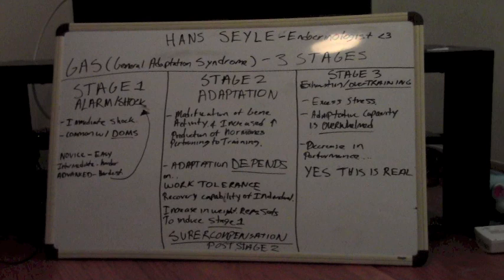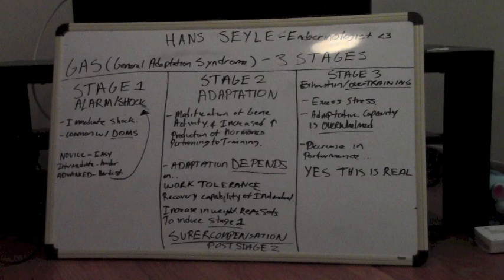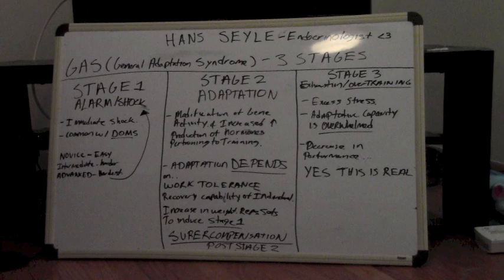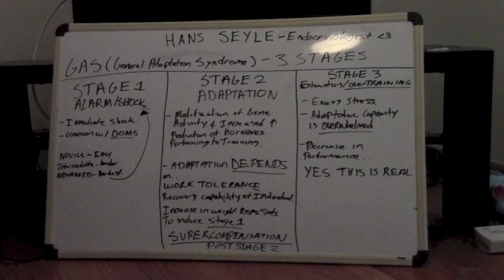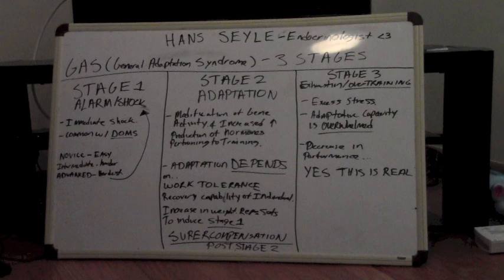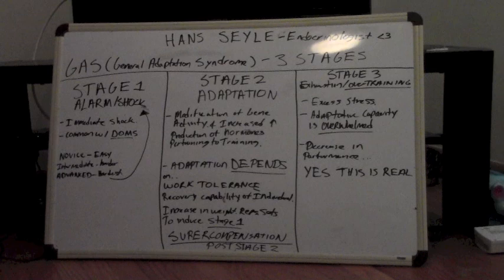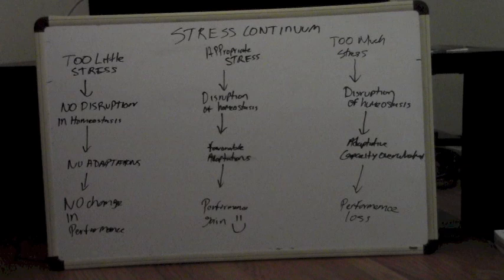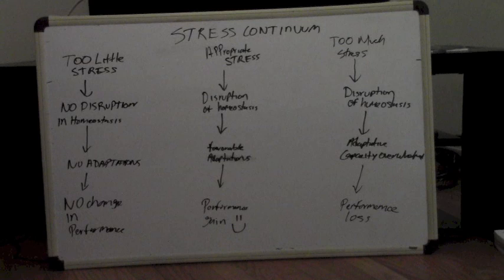Hans Selye and GAS theory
EDIT: Messed up his name on the whiteboard. Should be Selye*
Sorry for the typo there.

Explaining to you guys today the need and importance of progressive overload in any training program. Hopefully now you guys can understand why we need to manipulate such variables of training to induce new and future adaptations :D

Check out the facebook page as well!
Facebook Search: JDM Fitness